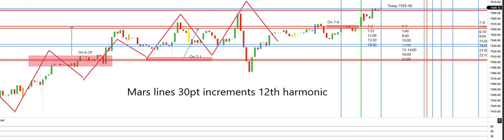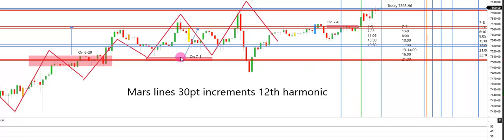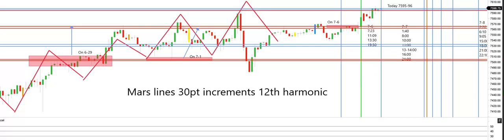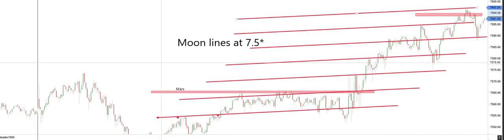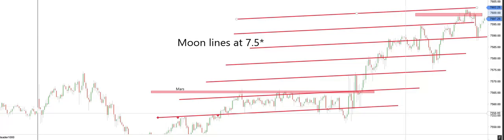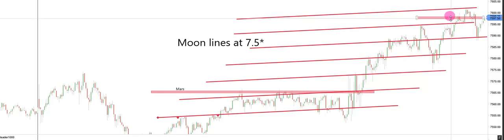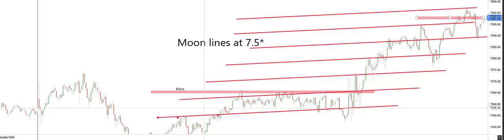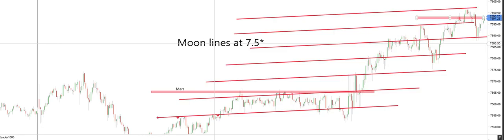Astro support & resistance intraday!